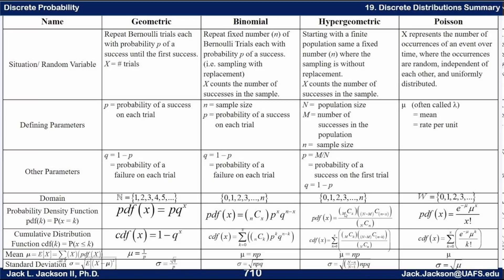7.4: Extra Context for the Normal (Gaussian) Distribution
This one is a little different than the others, but this is a short week, so I thought we could use a little bit of extra context. Nothing from here will be on an exam, I just think this deserves mentioning before we close the section on the normal distribution.